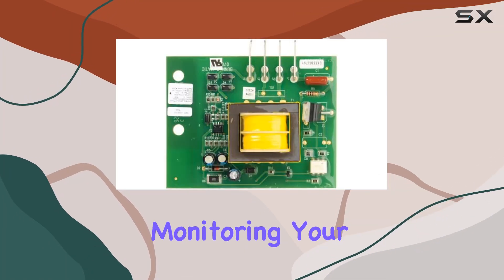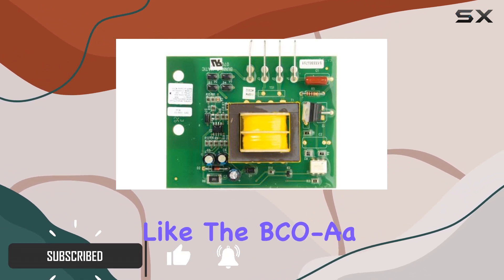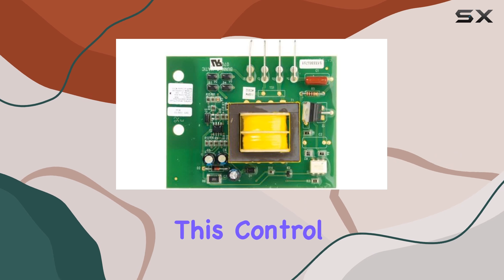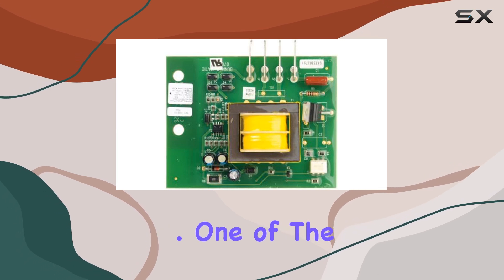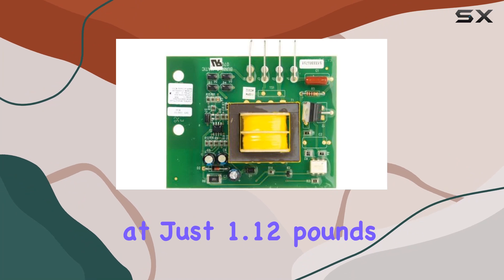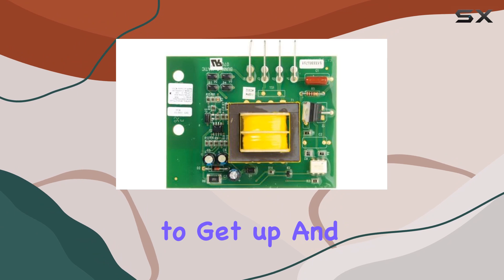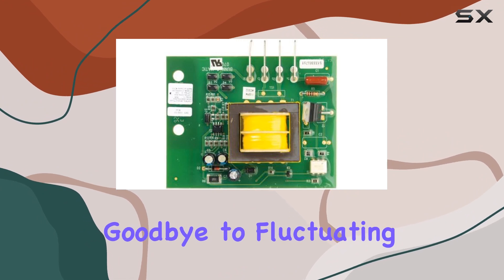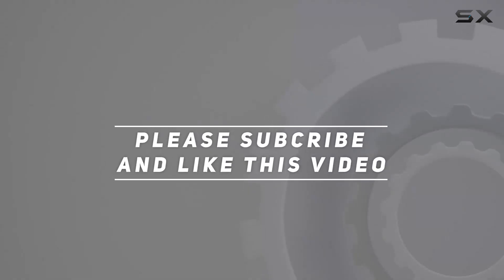BUNN 07074.1030 Liquid Level Control Board 120V: Enhance Your Coffee Brewing Experience!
0:00 Intro
0:06 Review

Things that we mentioned in this video:
Bunn 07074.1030 Liquid Level : B00DBOSIXS